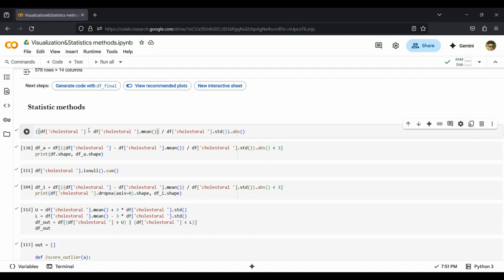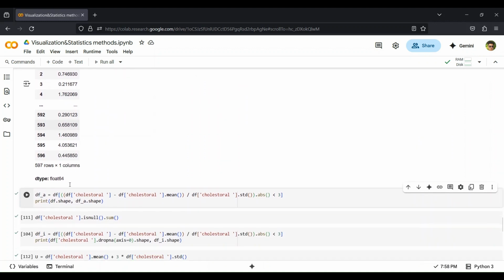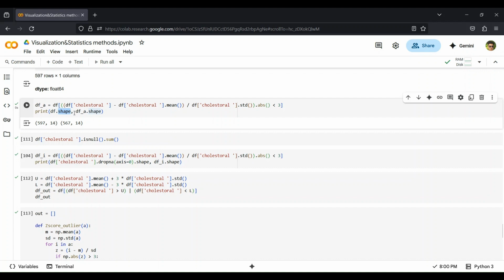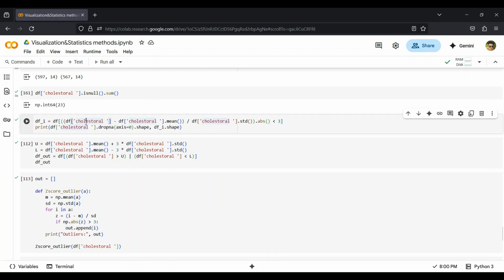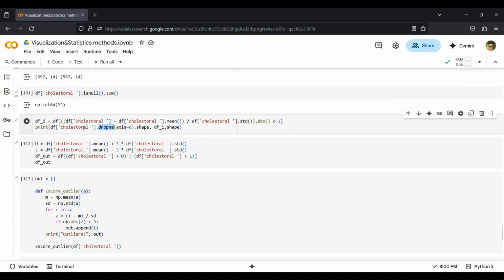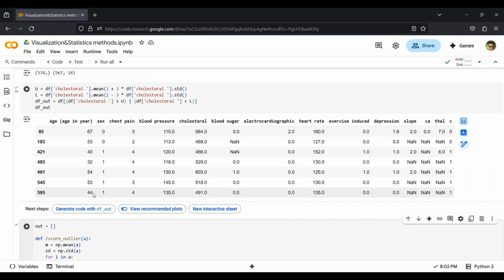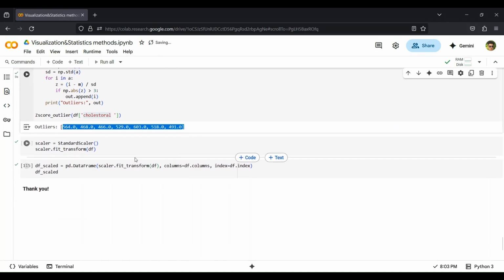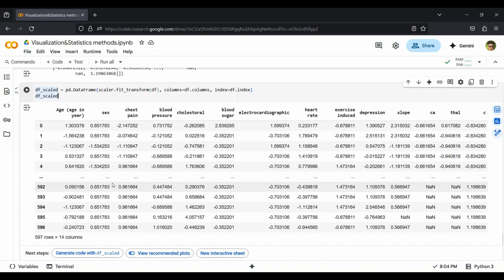03 Z-Score Method for Outlier Detection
In this video, we go deep into Z-score standardization for outlier detection. I show:

    The manual formula using mean and standard deviation

    Different implementations: with pandas, NumPy, and ...

    How to handle missing values carefully (important!)

    How to extract outlier indexes and values

I explain everything in a natural and simple way with working code and results. You’ll really understand Z-score after this!